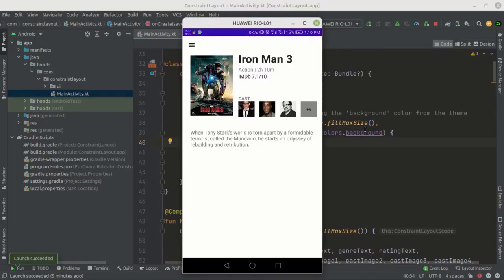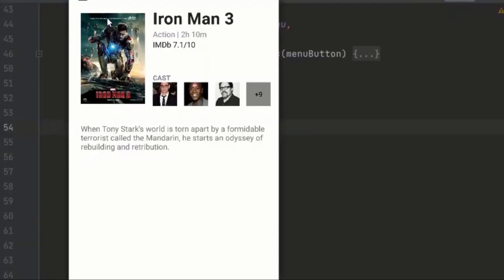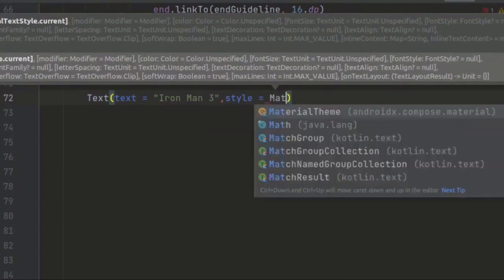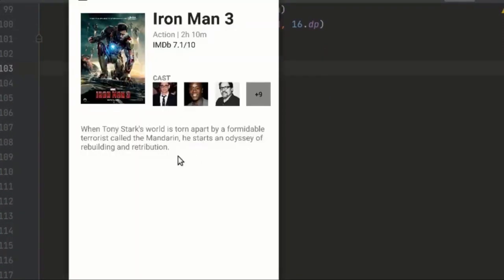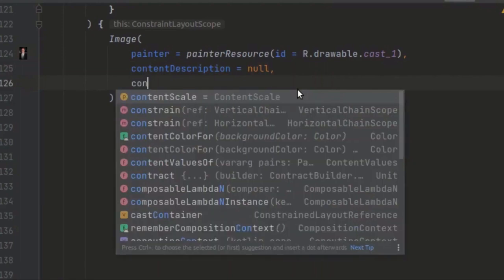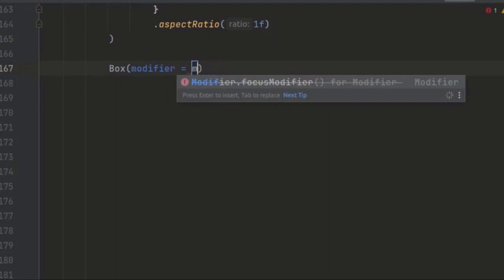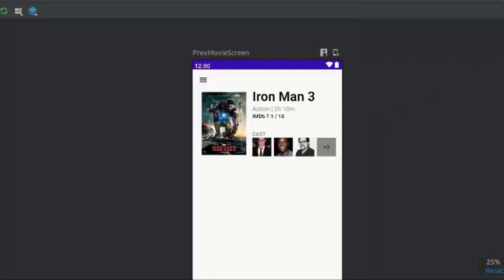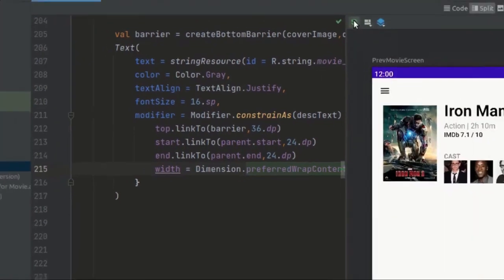Learn how to effectively utilize Constraint Layout in Jetpack Compose with this tutorial.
Unlock the art of crafting precise and responsive user interfaces with our comprehensive tutorial on effectively using Constraint Layout in Jetpack Compose. In this guide, we'll walk you through the step-by-step process of harnessing the power of Constraint Layout to create layouts that adapt seamlessly across various screen sizes and orientations. Whether you're new to app development or a seasoned coder, this tutorial provides practical insights and hands-on examples to help you master the techniques of layout design with Constraint Layout in Jetpack Compose. Join us to elevate your UI design skills and bring your app's interface to a new level of sophistication. Explore the world of Constraint Layout in Jetpack Compose today and enhance your app's user experience with precision.